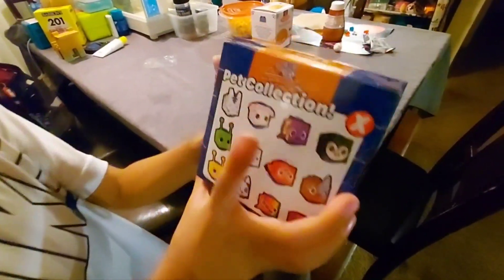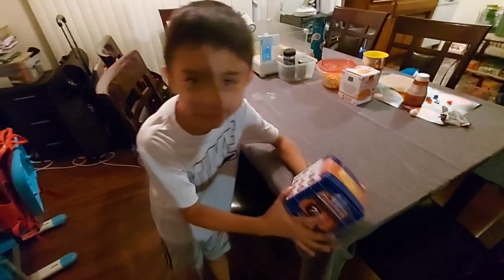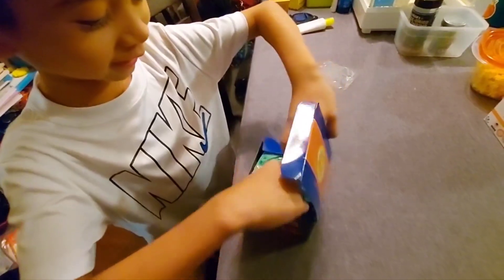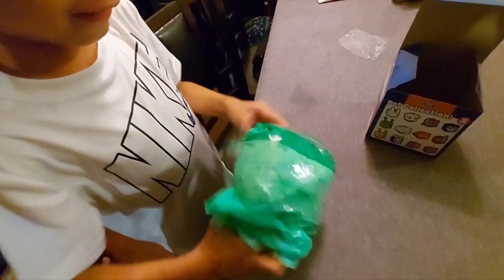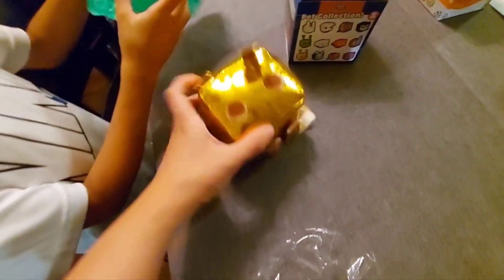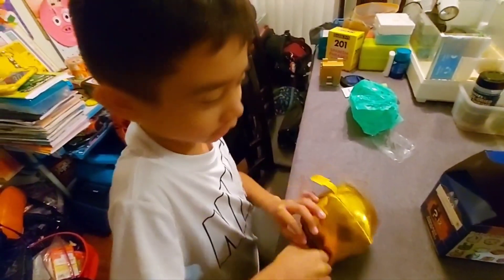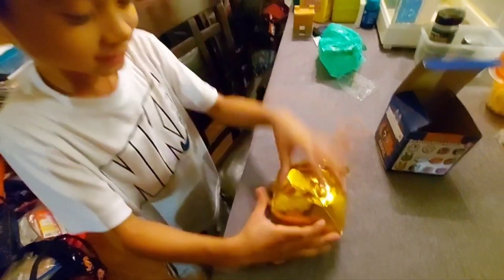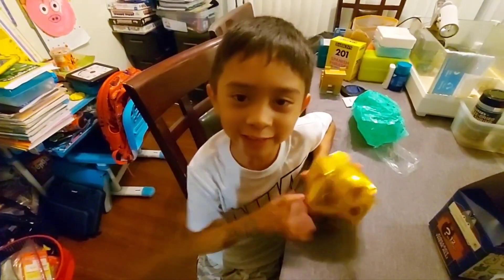I got a gold plushy in a pet simulator x box 📦